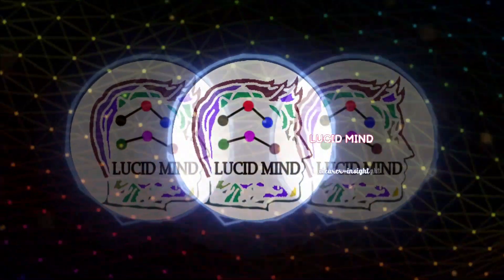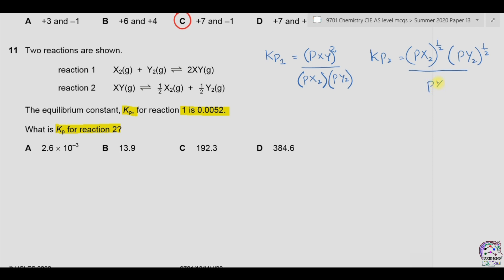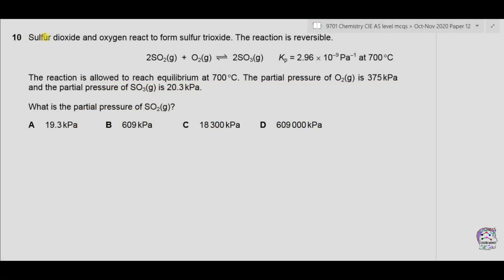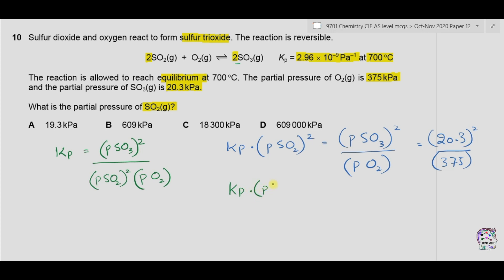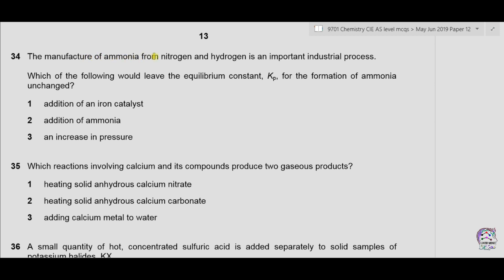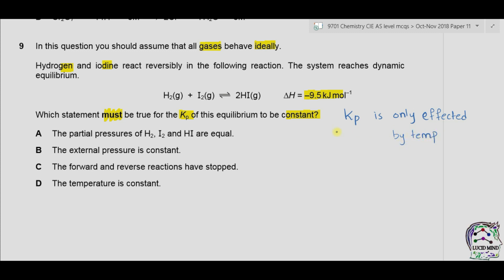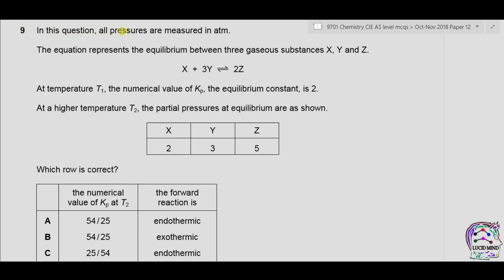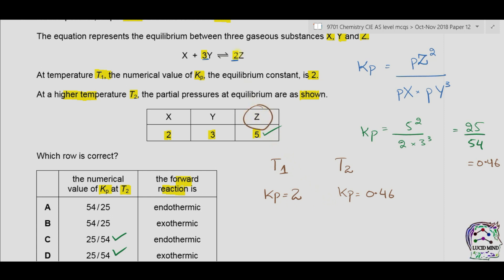Kp Value Determination | Effect of P, T on Kp | Partial Pressure Determination using Kp | A level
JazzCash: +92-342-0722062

Bank Transfer:
SWIFT/BIC Code: UNILPKKA
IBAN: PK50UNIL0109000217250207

The topic explained is "Kp Value Determination | Effect of Pressure, Temperature on Kp | Partial Pressure Determination using Kp values"

Partial pressure:
For reactions involving mixtures of gases, it is easier to measure the pressure than to measure concentrations.
The total pressure in a mixture of gases is due to each molecule bombarding the walls of the container. At constant temperature, each gas in the mixture contributes to the total pressure in proportion to the number of moles present. The pressure exerted by any one gas in the mixture is called its partial pressure.
Each gas in this mixture contributes to the pressure in proportion to the number of moles present.
The total pressure of a gas equals the sum of the partial pressures of the individual gases.
ptotal = pA + pB + pC …
where pA, pB, pC are the partial pressures of the individual gases in the mixture.

Equilibrium expressions involving partial pressures:
The equilibrium expressions in terms of partial pressures is written in a similar way to equilibrium expressions in terms of concentrations. But there are some differences:
■ Use p for partial pressure
■ The reactants and products are written as subscripts after the p
■ The number of moles of particular reactants or products is written as a power after the p
■ Square brackets are not used
■ Equilibrium constant is given the symbol Kp (the equilibrium constant in terms of partial pressures)

Units for Kp:
The units of pressure are pascals, Pa. The units of Kp depend on the form of the equilibrium expression

Timestamps:

00:00 Introduction
00:17 Question no. 1  Kp Value Determination
03:01 Question no. 2  Finding Partial Pressure using Kp Value
06:21 Question no. 3  How Kp Value is Effected
07:16 Question no. 4  How to keep Kp Value Constant
08:51 Question no. 5  Kp Value at Higher Temperature